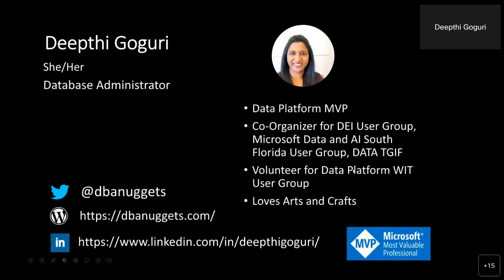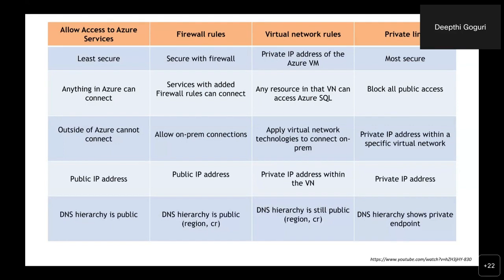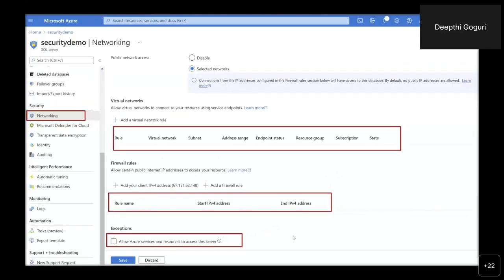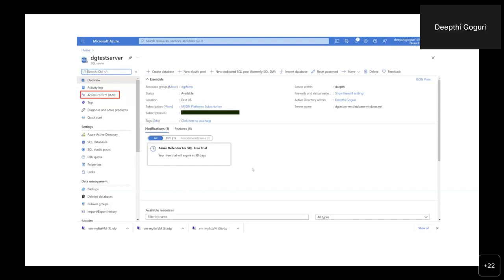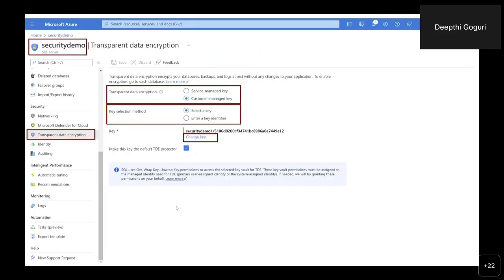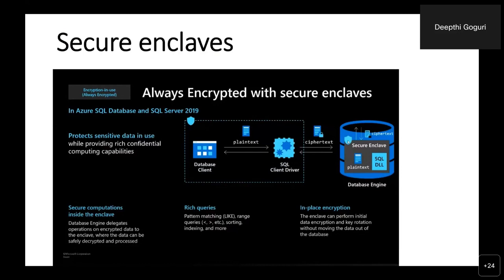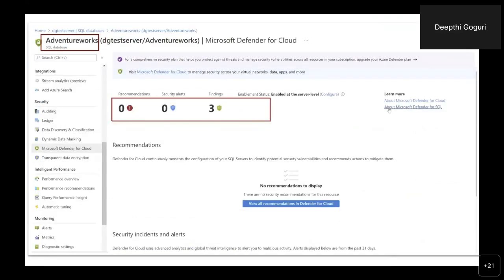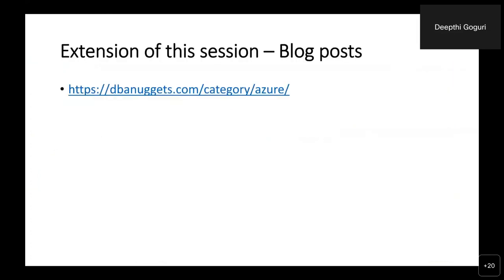Diving into security pillars in azure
Planning to move your databases to the cloud? No matter if you are on-prem or in the cloud, making sure your data is protected in every angle possible is the most crucial and important step in building a secure data tier of an application. Let's dedicate this session to knowing the different multi-layer defense-in-depth security techniques and strategies available to armor your Azure SQL database. Let's dive deep into each of these layers starting with the network security, Azure role-based access control (RBAC), data security at the row level, auditing, advanced threat protection, different layers of encryption, monitoring, and more. By the end of this session, you will have the knowledge to make the right security decisions for your environments and implement these techniques in securing your data.